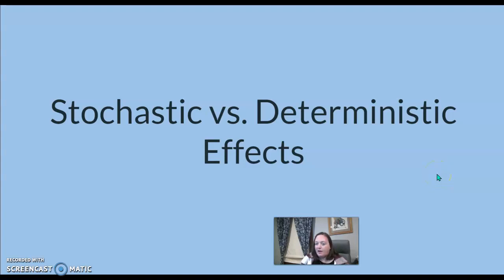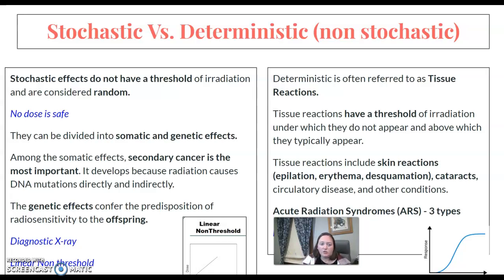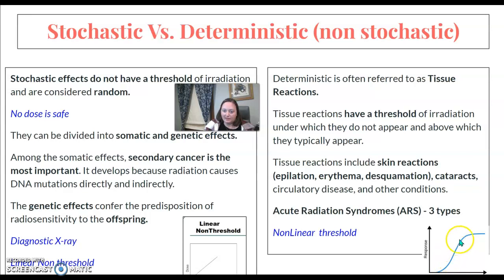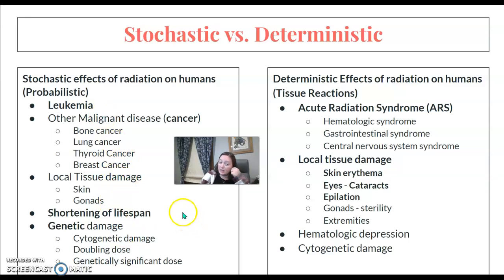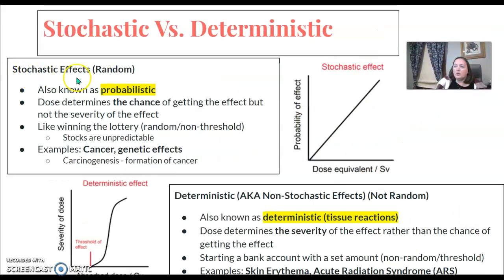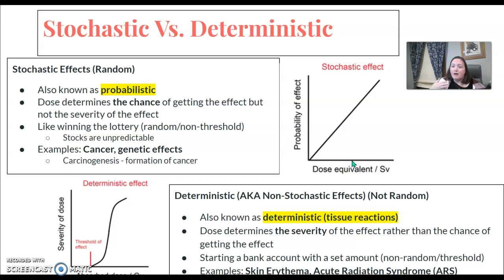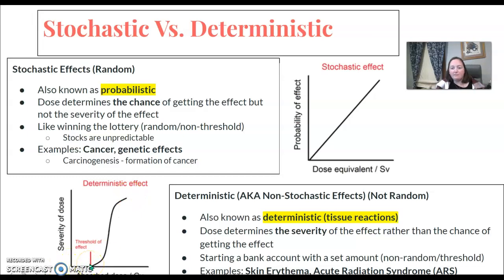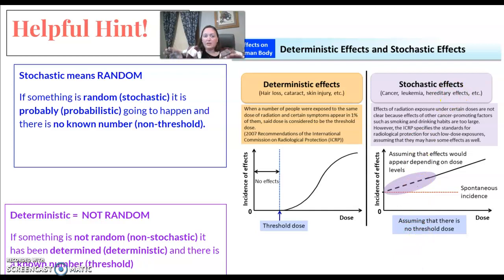Rad Biology Part # 4 Stochastic and Deterministic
Stochastic vs. Deterministic Effects